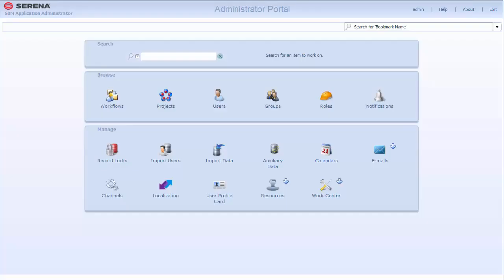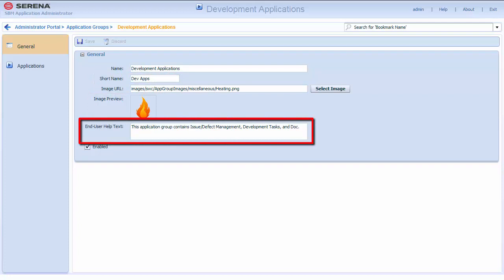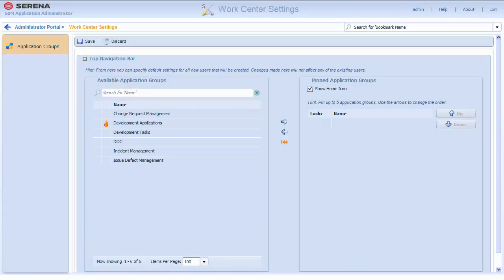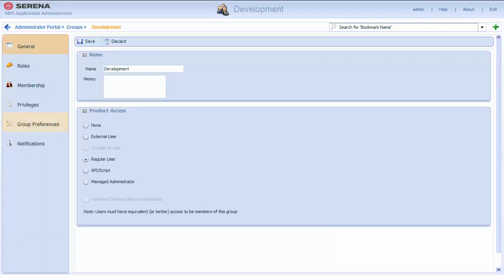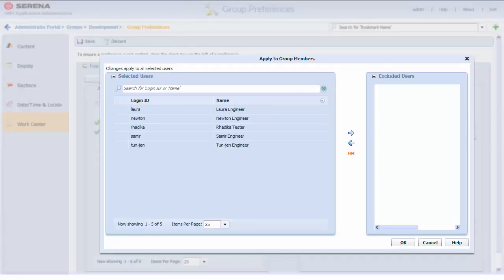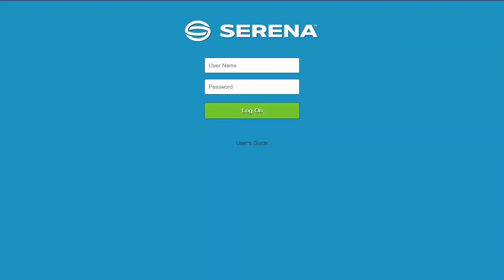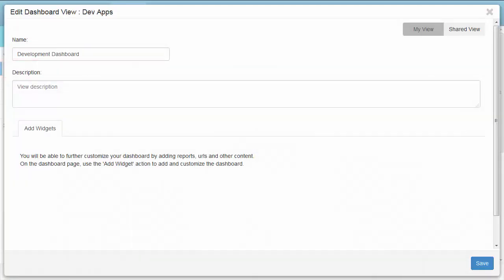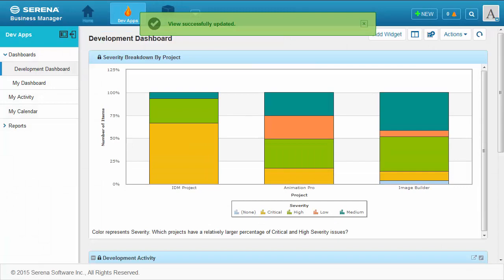SBM Work Center User Onboarding